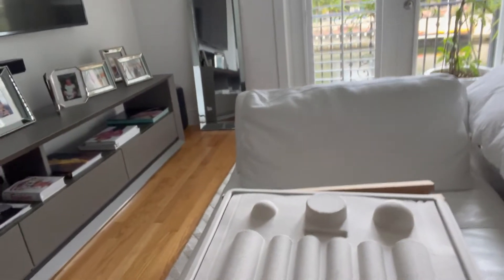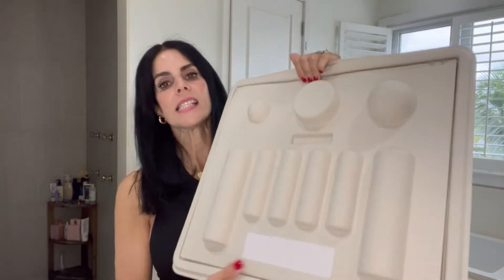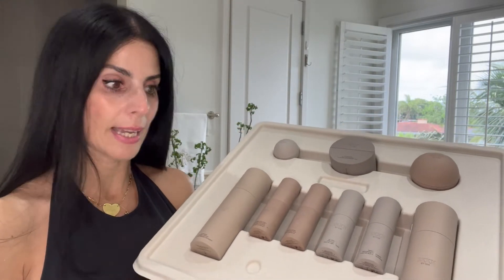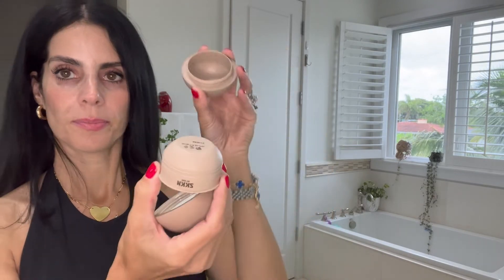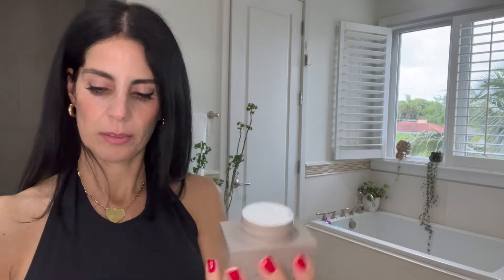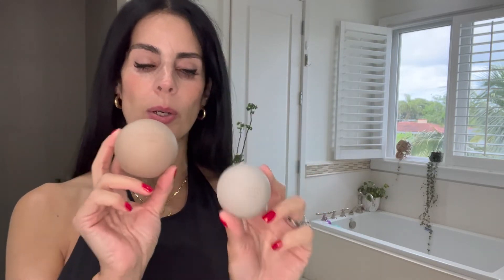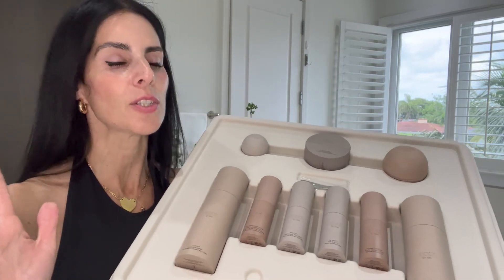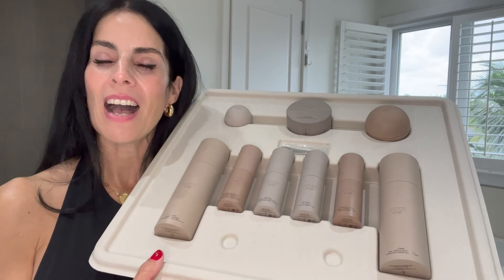SKKN by Kim Kardashian Unboxing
Hi Beautyvicers! I am so excited to finally unbox y purchase of SKKN by Kim! As all our followers know...I am a skincare fanatic. I love anything that makes my skin look and feel better. Excited to try Kim K's latest creation! Watch and discover along with me what you receive when you purchase the entire 9 step skincare line.

Socials:
→Instagram(s):
Hi I&#39;m Noelle! Thank you for tuning in and watching my videos.
channel for more videos ranging from mom on the go to everything beauty!